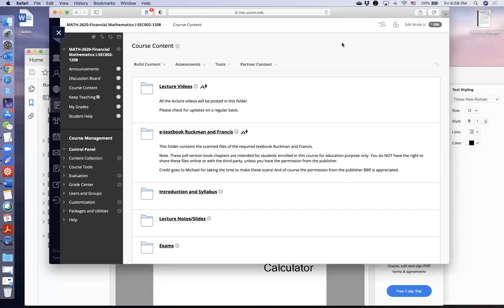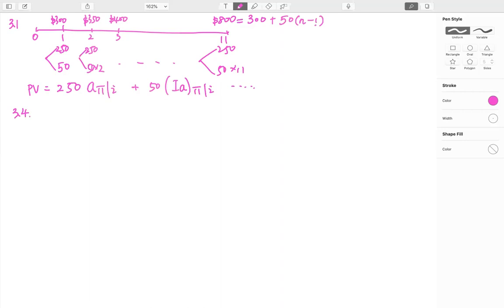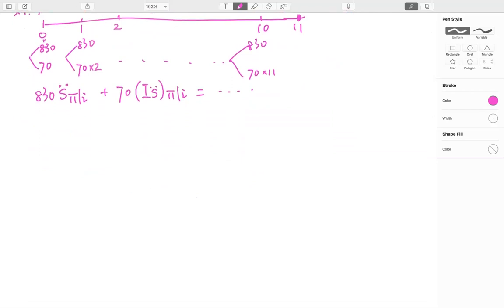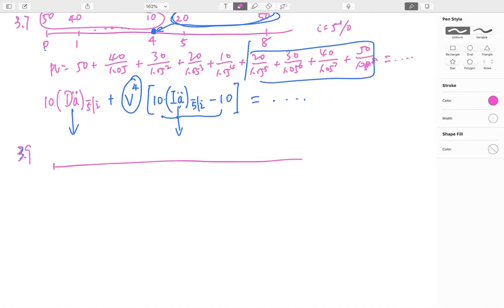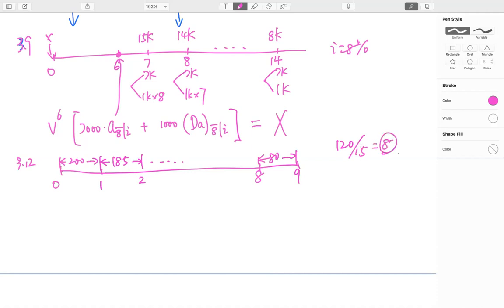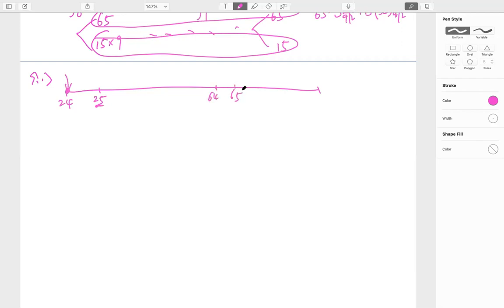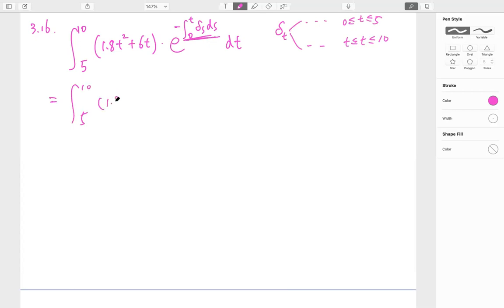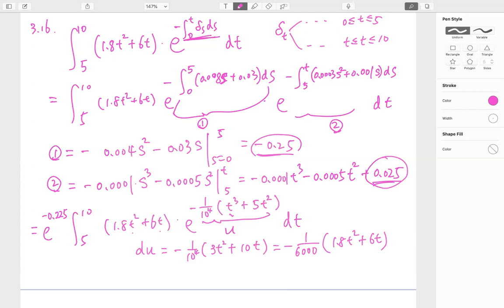[MATH 2620 Financial Mathematics] Lecture 30: Ch3 Practice Questions